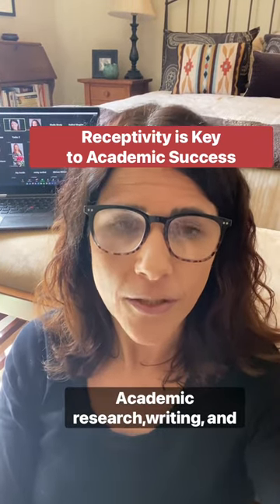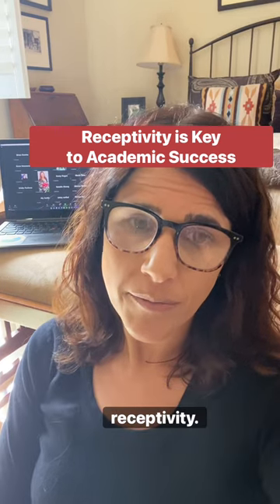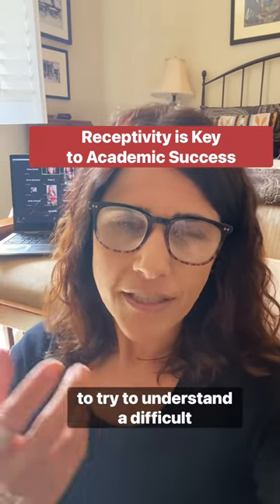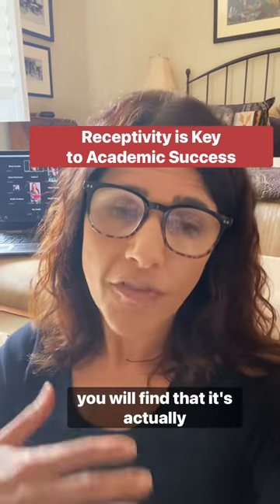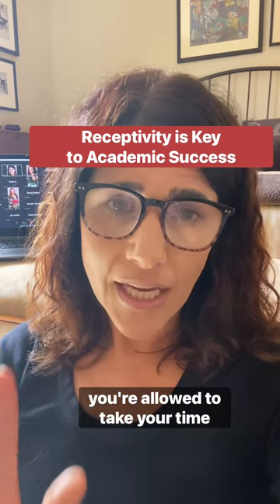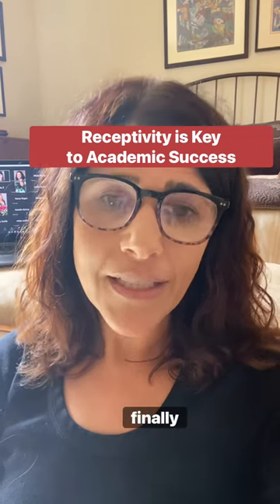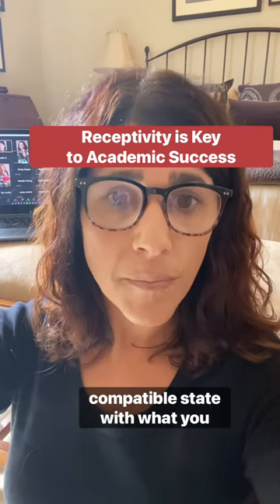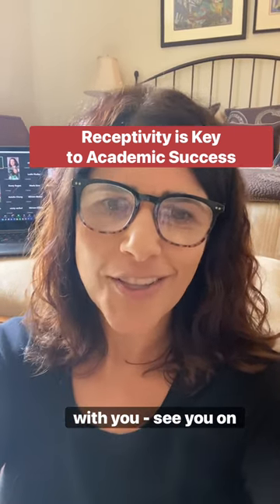Receptivity is Key to Academic Success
Receptivity is our theme for this week in our virtual coworking community, The Academic Writers’ Space (TAWS), the week of 5.1.2023. In the next 7 days, we have 25 two-hour coworking sessions (on Zoom). We would love to cowork with you and help you get real work done in real time, alongside other academic writers around the world.

Academic research, writing, and learning all require receptivity. We must be receptive to be creative, integrate new information, develop ideas, and make connections. Yet we can find ourselves stuck in closed and over-protected states, unable to take in feedback or to see new possibilities for our work. Opening ourselves to receive makes it easier to shift out of resistance and, instead, experience an expanded ability to act, work effectively, and make real progress. We will explore pathways to expanding your receptivity such as pausing, listening with care, letting go of expectations, and being open to new ideas and approaches. We will also discuss how to receive feedback on your work wisely.

If you’re not a member of our coworking community, The Academic Writers’ Space (TAWS), come try a free week of coworking with us. Anyone can sign up for a free week of membership. No credit card required or endless marketing from us.

Experience what membership in our community can do for you. We’re ready to help you reach your goals.

See you on Zoom my friends. Let’s work in a way that works together